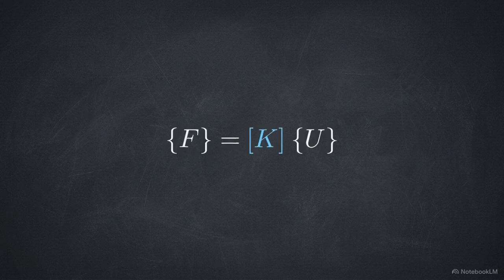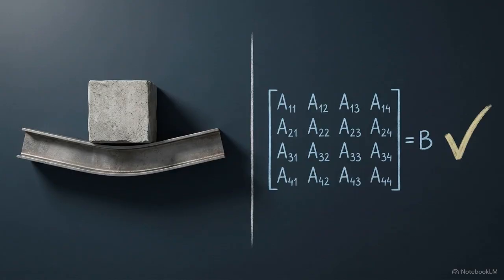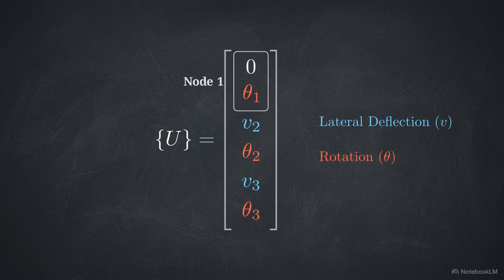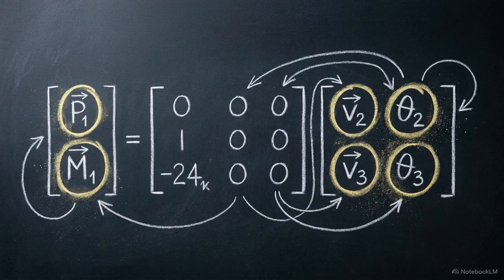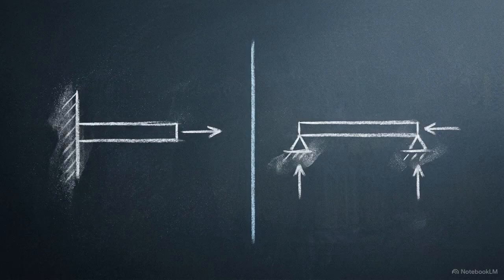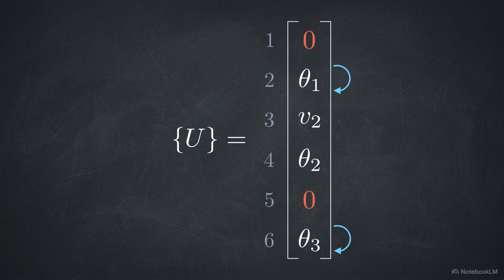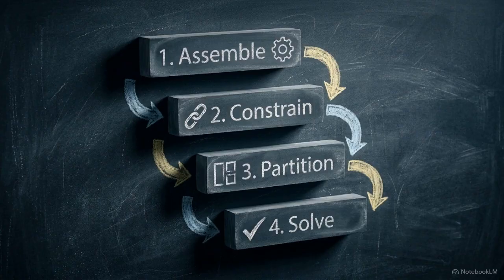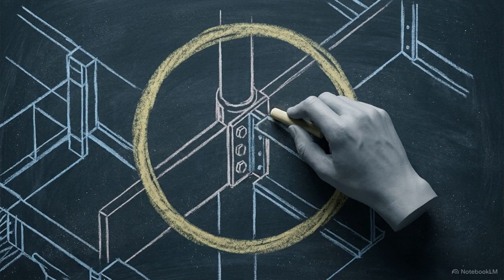FEM Beam 05 Matrix Partitioning in FEM Enforcing Boundary Cond